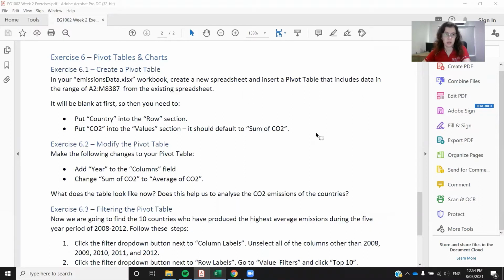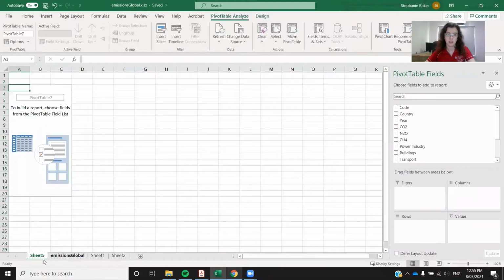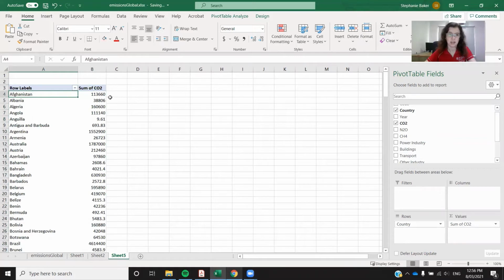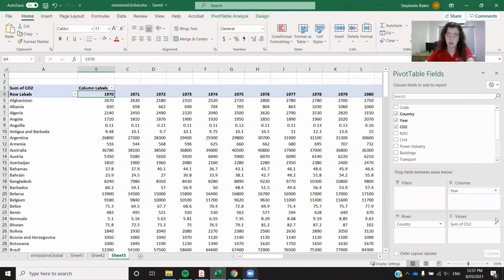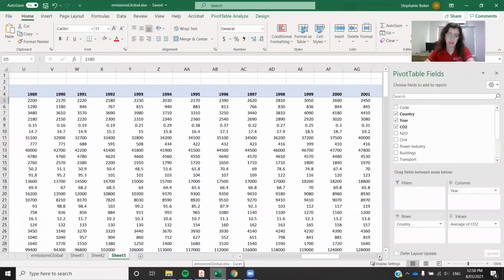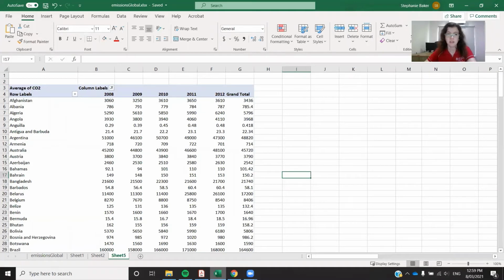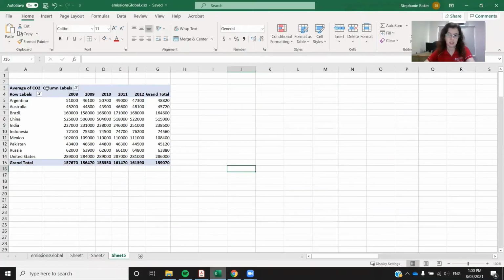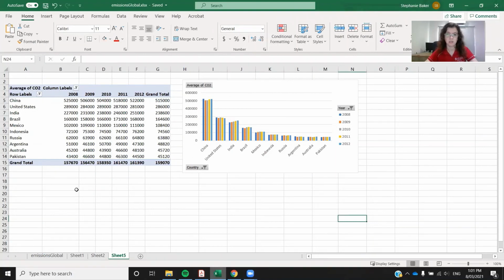Week 1, Part 3 - Pivot Tables and Pivot Charts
A walkthrough of Exercise 11 from the Week 1 Extra Exercises. Explore Pivot Tables and Pivot Charts, with particular focus on tools that will be useful in your assignment.

0:00 Exercise 11.1 - Creating a Pivot Table
2:54 Exercise 11.2 - Modifying Pivot Tables
4:16 Exercise 11.3 - Filtering Pivot Tables
6:27 Exercise 11.4 - Pivot Charts